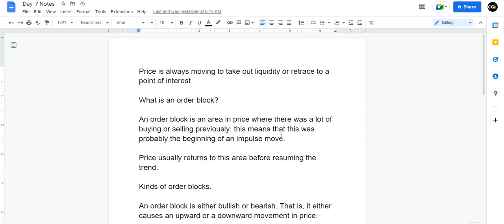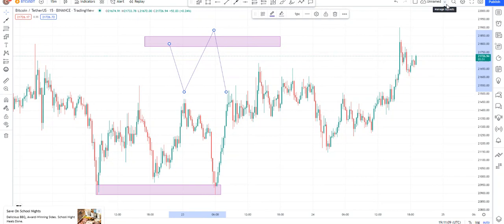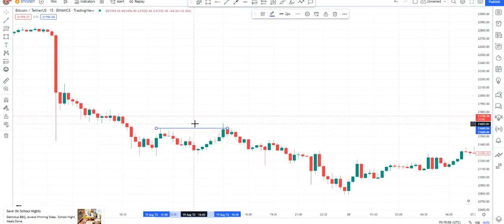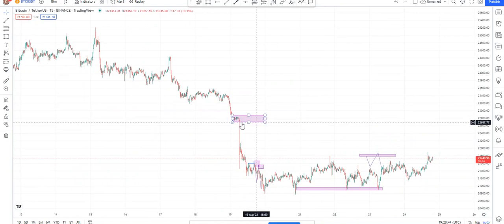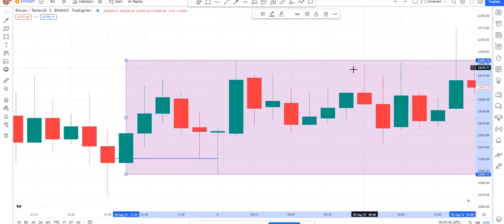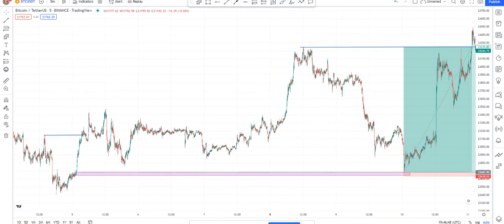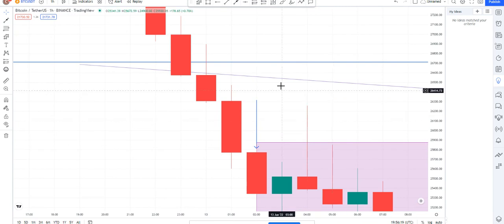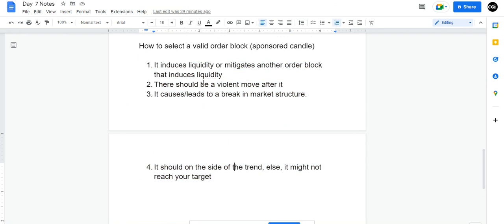Advanced Forex Course 2022 - Day 9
- Selecting order block areas correctly